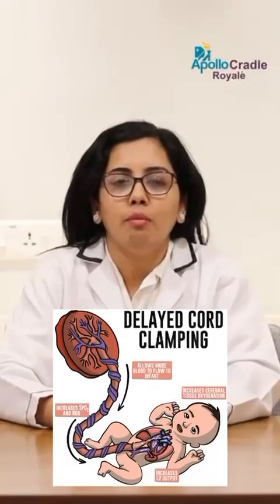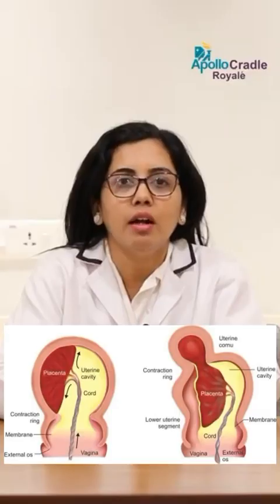What is a birth plan, & what are its key components?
A birth plan is a simple but powerful document that outlines your preferences for labor, delivery, and postpartum care. It helps communicate your wishes to your healthcare team and ensures that your voice is heard when it matters most.